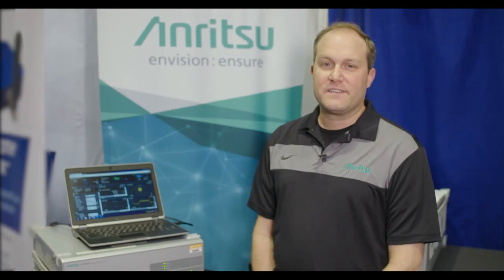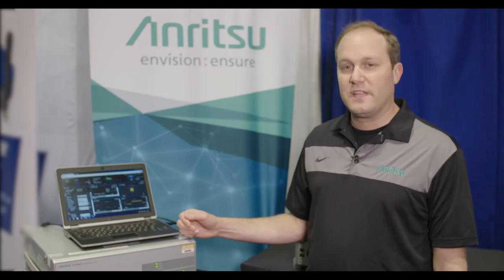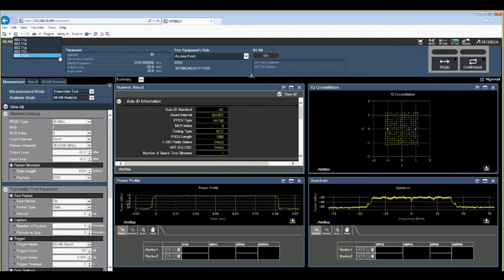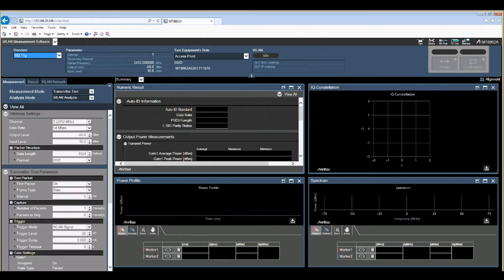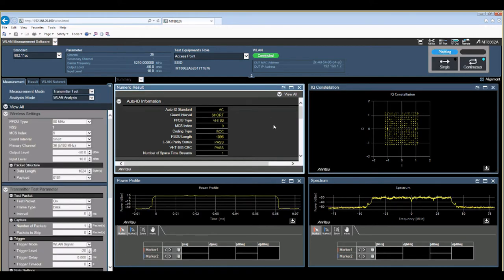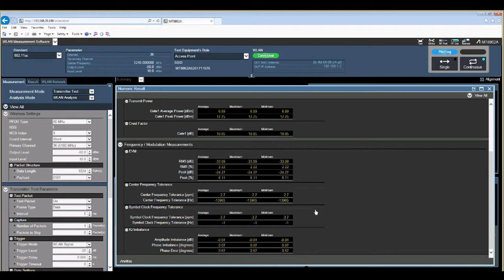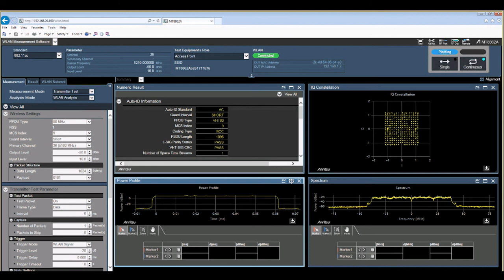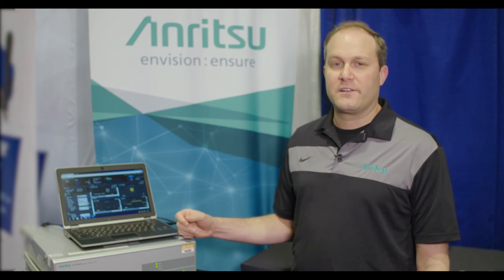Wireless Connectivity Test Set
Introducing the New Wireless Connectivity Test Set/Wireless LAN Tester MT8862A

In this video you will learn how to set up the network capability of the MT8862A. With a USB DUT that is set on 802.11ac signaling mode connected up over RF to the front of the equipment using a PC over Ethernet connection, you can easily control and configure the MT8862A network capability.